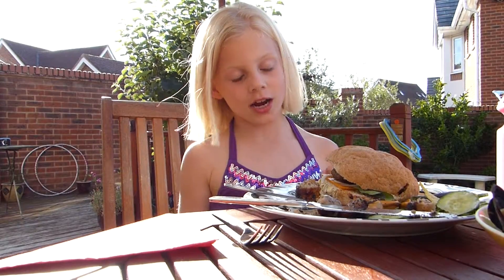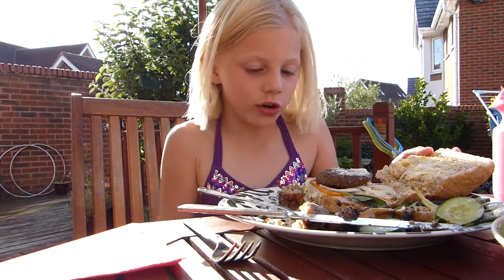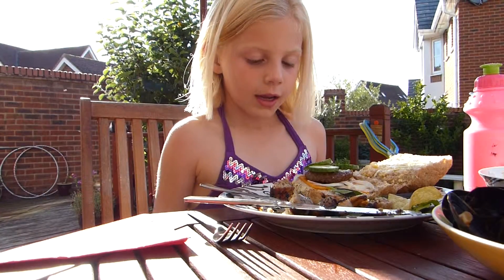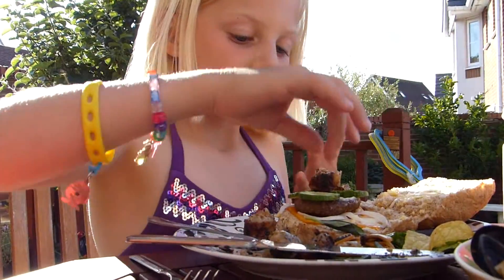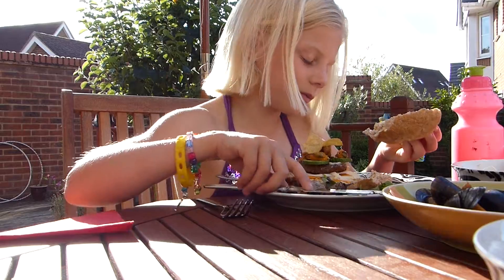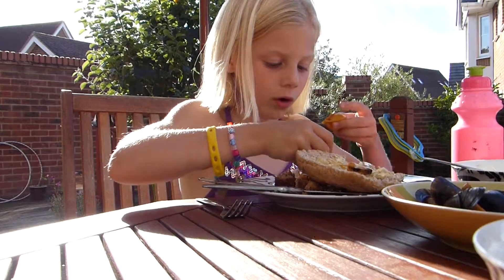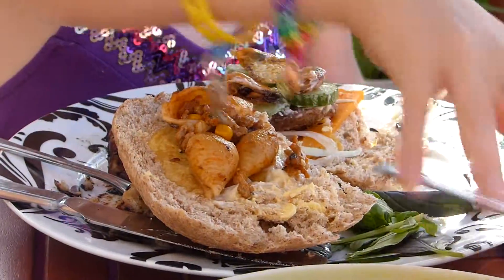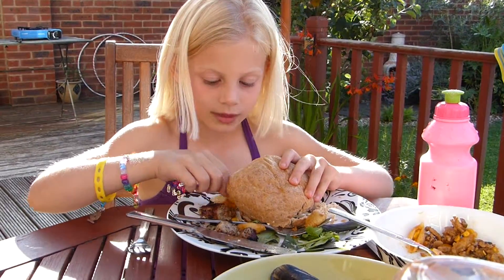Grace wild food burger challenge #2